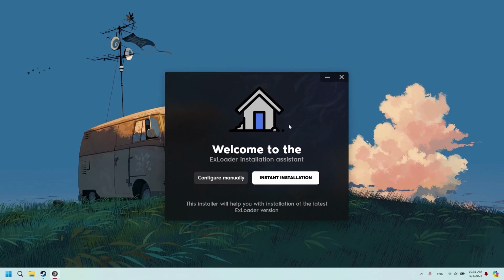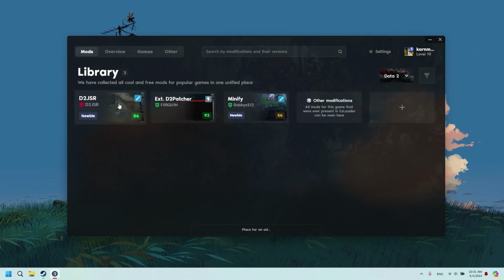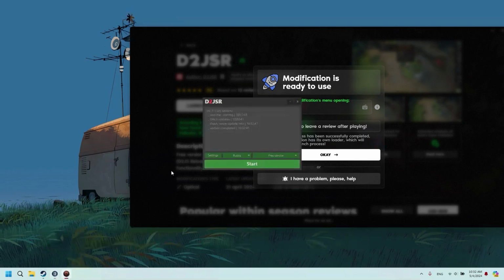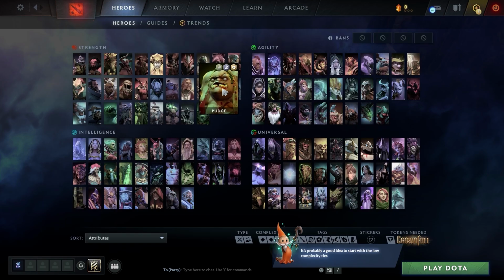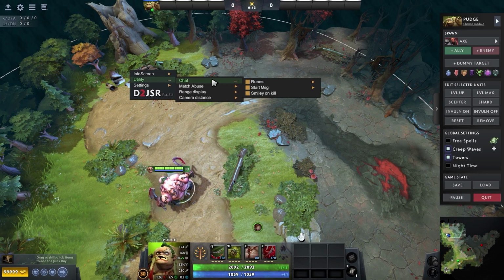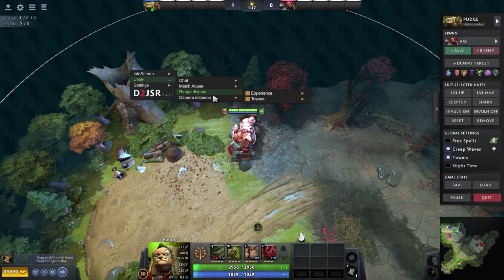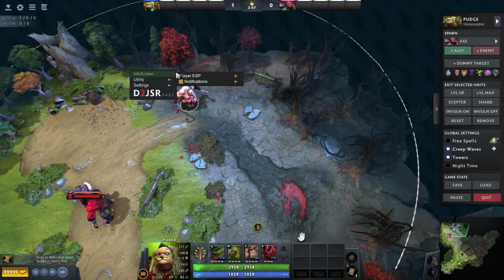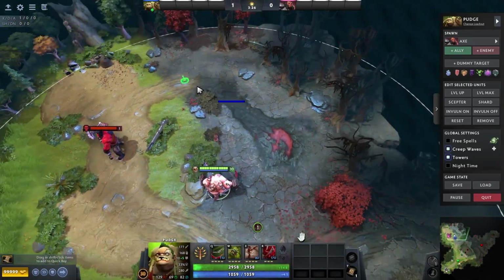☄️ FREE DOTA 2 CHEAT | TOP 3 DOTA 2 HACKS FOR FREE | CHEAT FOR DOTA2 WITHOUT VIRUSES AND BAN 2024!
📚 Password: exloader2024

📁 Config for this modification can be installed in ExLoader as it's shown in the video!